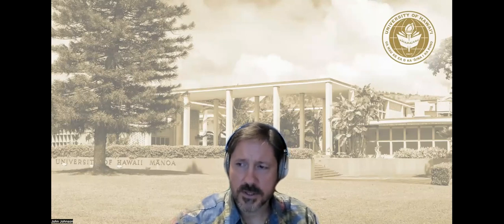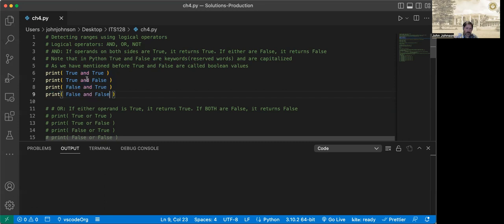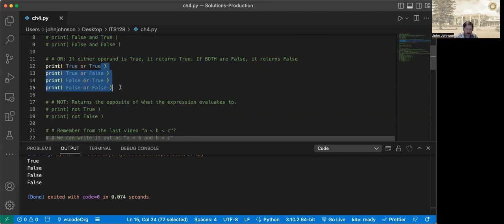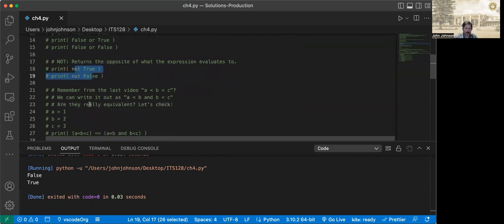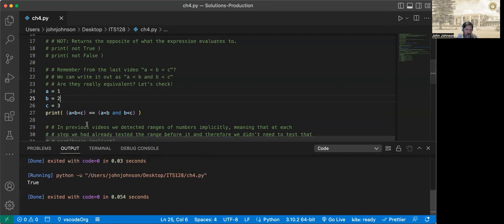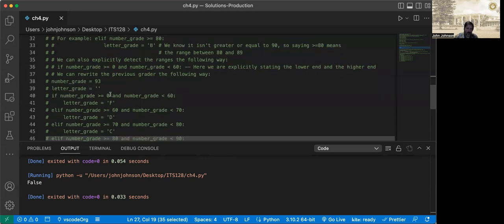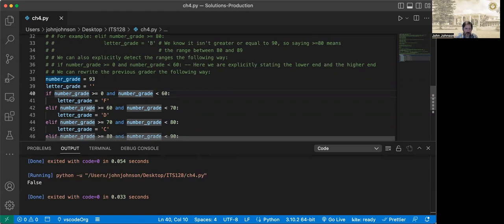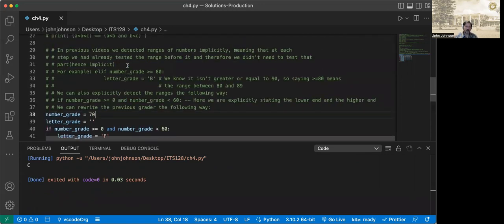ITS 128 4.5 Detecting ranges using logical operators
In this video we are looking at Chapter 4.5 "Detecting Ranges Using Logical Operators" from zyBook's online book titled "Programming in Python 3" for our course "ITS 128: Introduction to Problem Solving and the Programming Process". In this video we learn about logical operators AND, OR, and NOT.  We rewrite chained operators using logical operators as well as rewrite our grade sorter using logical operators in order to transform it from an implicit range to an explicit range.